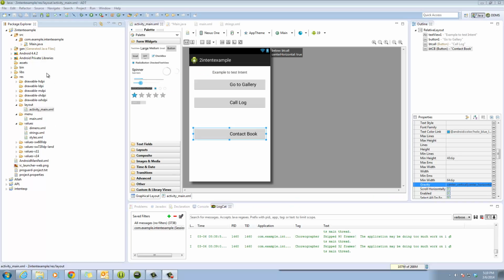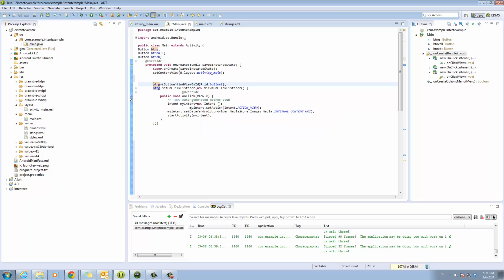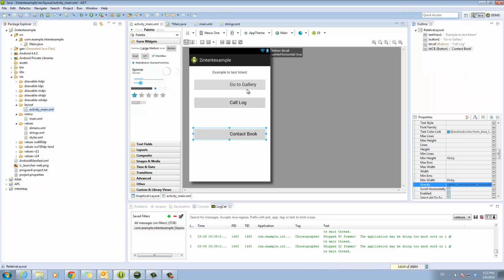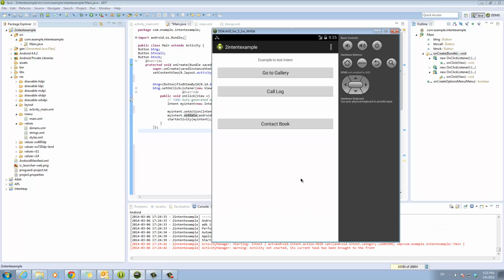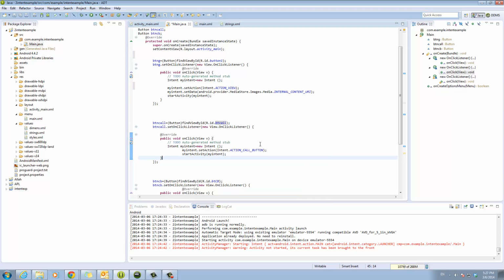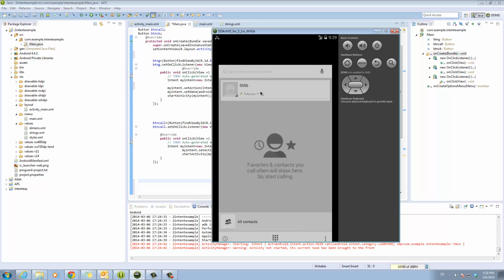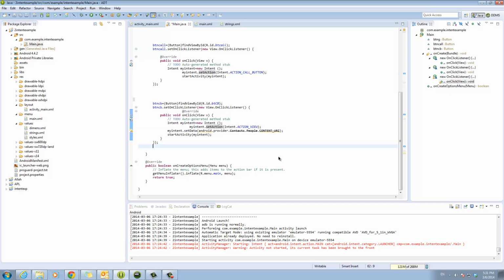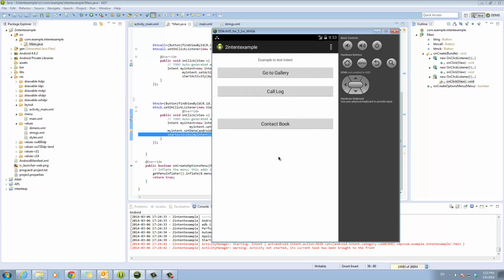Intent Example Calling Android Functions and Widgets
This example demonstrate how you can call Gallery, Call log and your Contact book using Intent. Noor Zaman